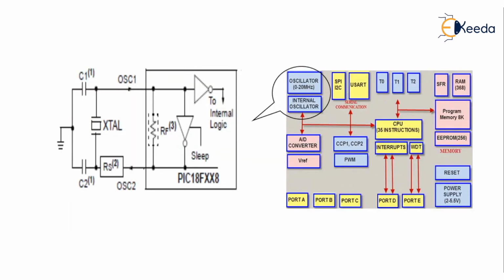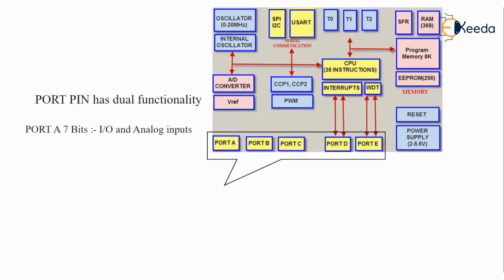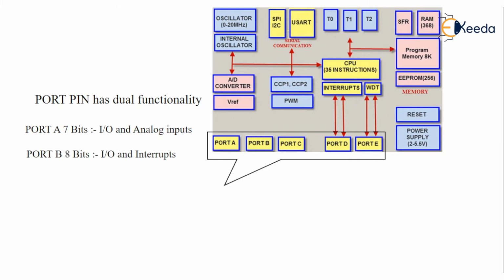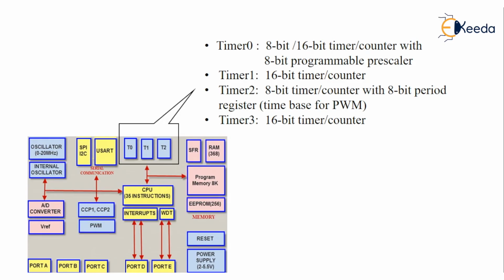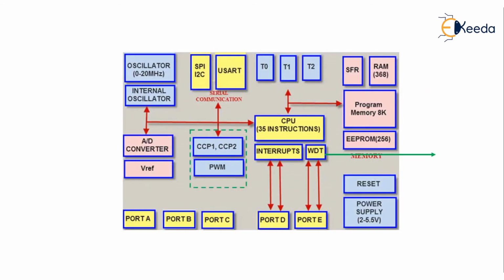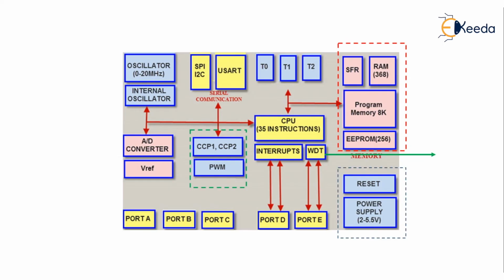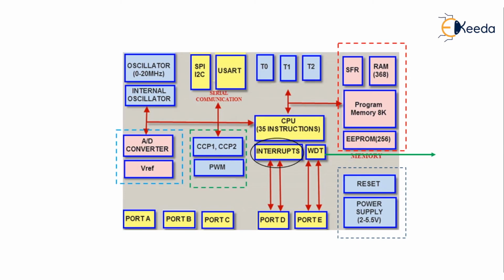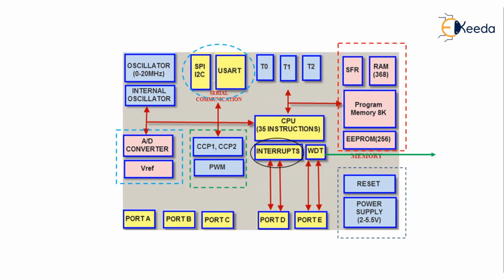Block Diagram of PIC microntroller - Introduction to Microcontroller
Subject - Microcontroller and Its Application

Video Name - Block Diagram of PIC microntroller

Chapter - Introduction to Microcontroller

Faculty - Prof. KB

Happy Learning